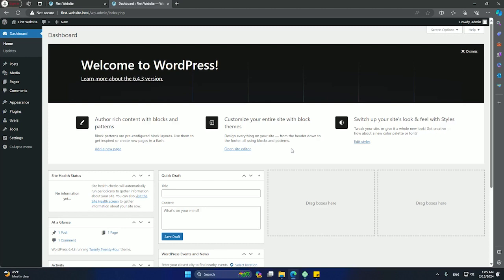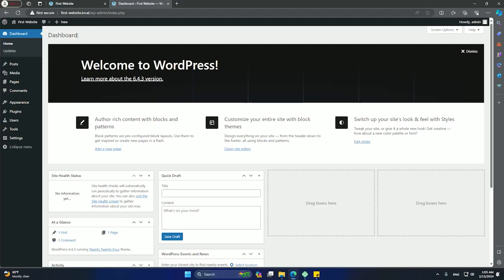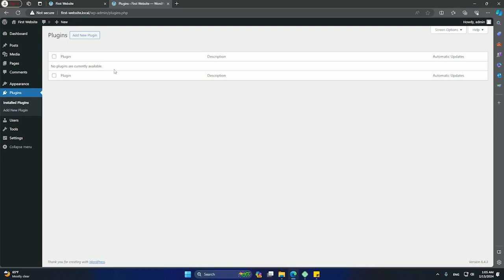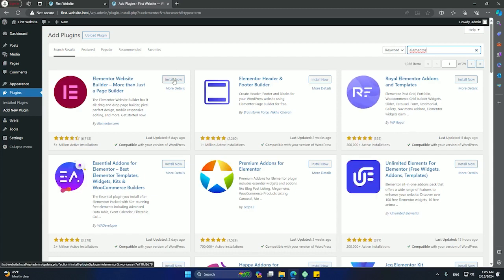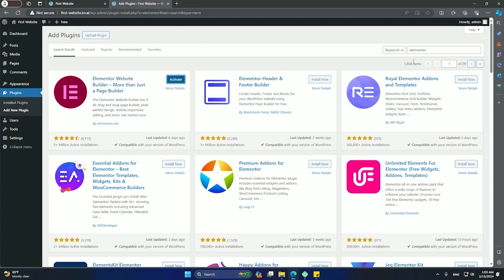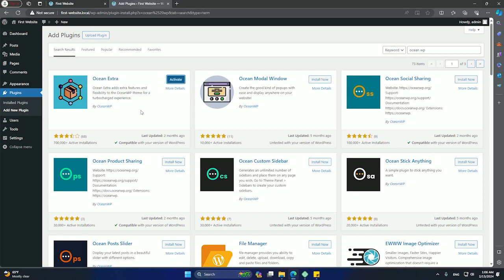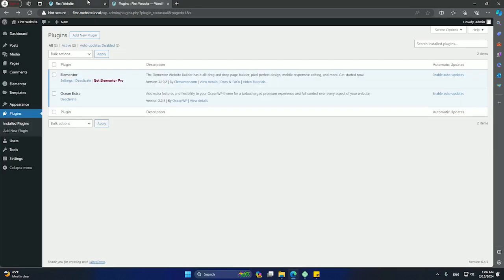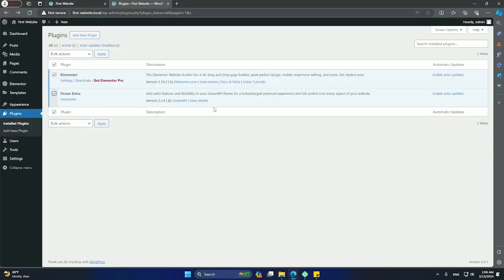How to Install Plugins in Wordpress (Step by Step) 2025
Learn how to Install a Plugin in Wordpress step by step with this tutorial. Create the best customizable websites using wordpress with plugins like elementor and more